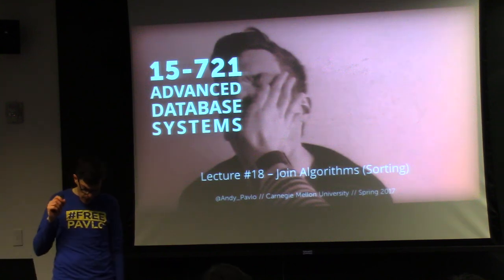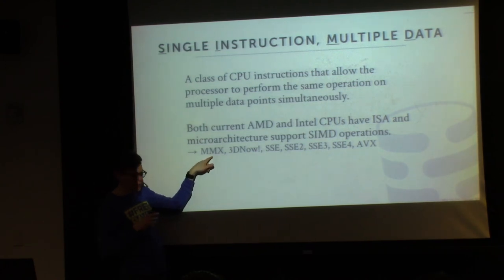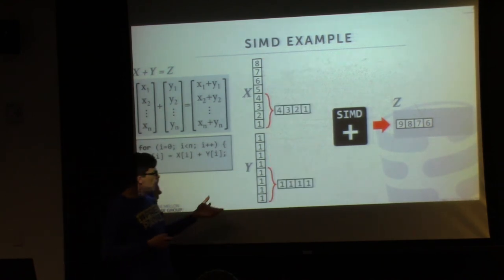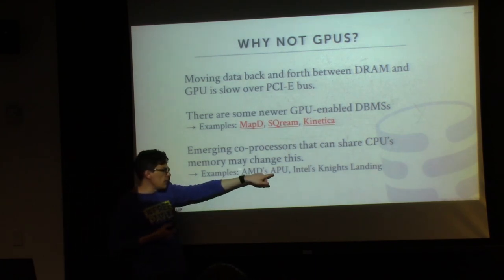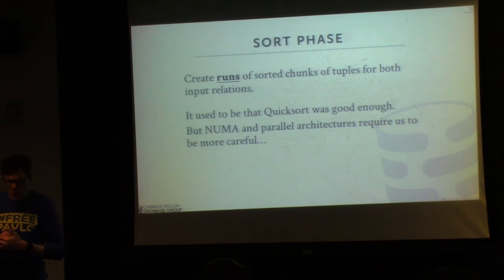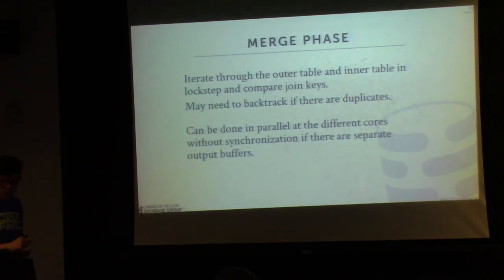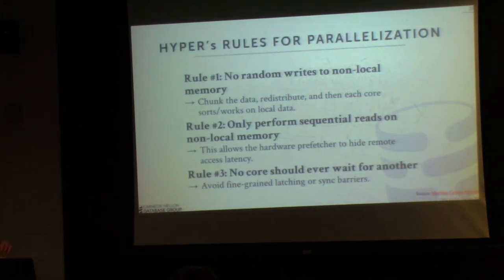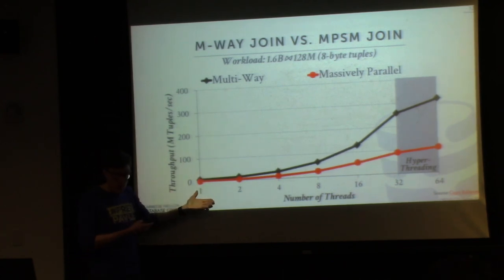L19 - Parallel Join Algorithms (Sorting) [CMU Database Systems Spring 2017]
15-721 Advanced Database Systems (Spring 2017)